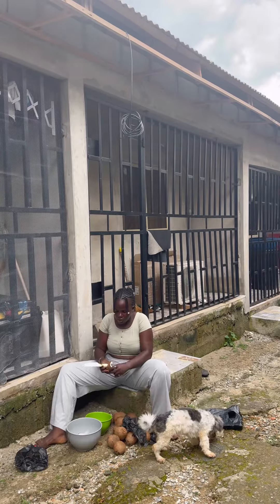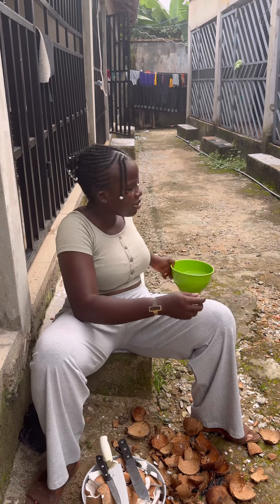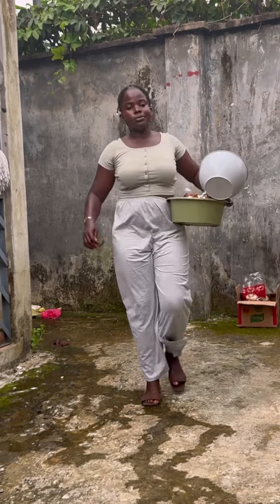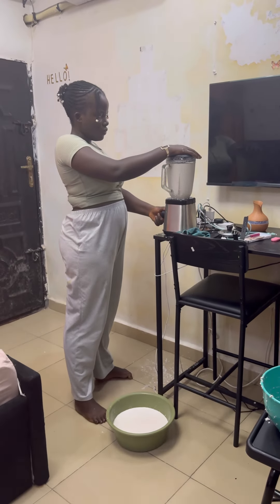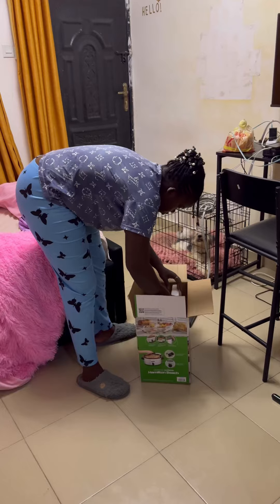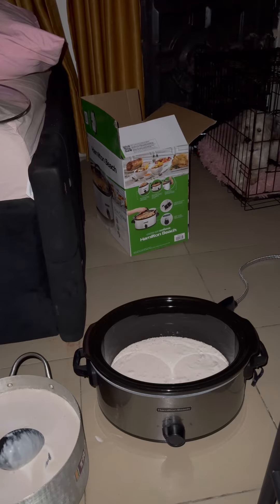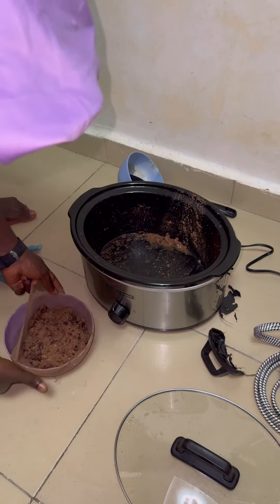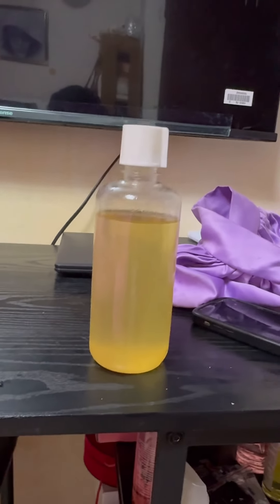HOW TO MAKE VIRGIN COCONUT OIL AT HOME